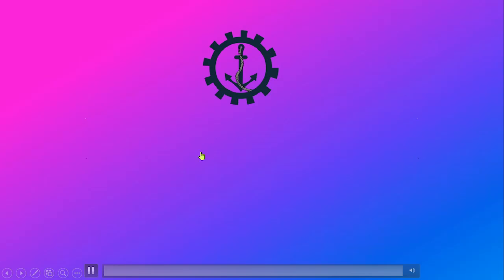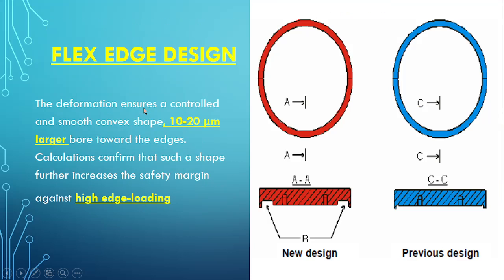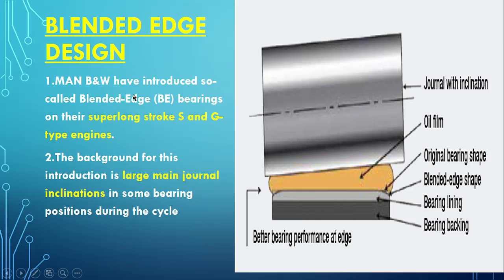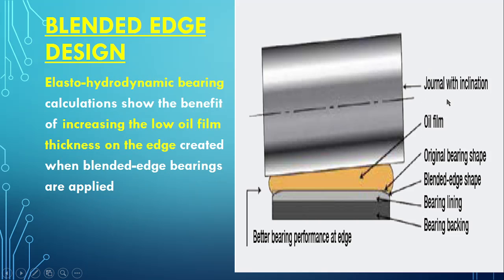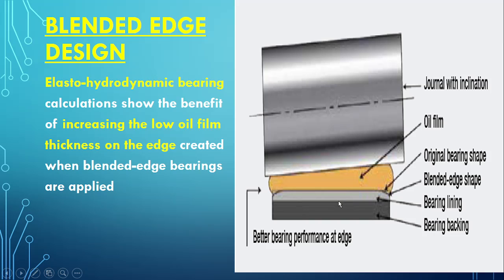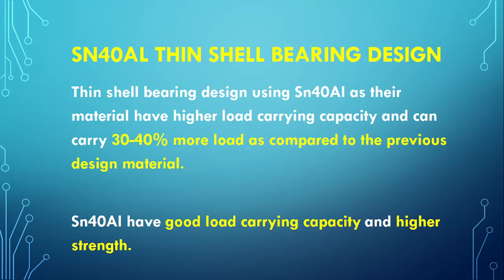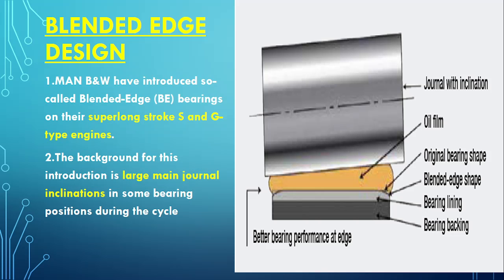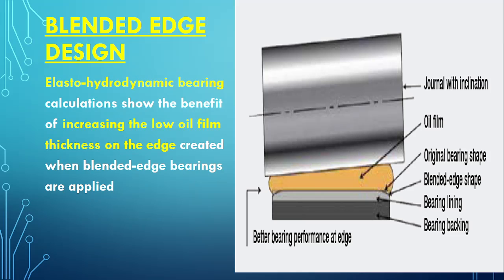Main Bearing Development| Blended Edge Design| Sn40Al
In this Video our viewers will learn about:
1. What is Blended edge design?
2. How Blended edge design reduce edge  loading?
3. Why Curvatire is provided?
4. How Hydro-dynamic lubircation is achieved?

If you want to know about Flex Edge design and lemon Shaped bearing,Please click on the below:

In this Video our viewers In this Video our viewers will learn about:
1. What is the Improvement done in Main bearing
2. What is Flex Edge Design?
3. What is advanatge of these design? Why grooving is done in Flex Edge design?
4. What is Optimum Lemon Shape Design?
5.Why it is called Lemon Shape Design?

If our viewers want to know about the Thordon Bearing please click on the below link:
1. What is Thordon Bearing?
2.How it is lubricated?
3. What material these thordon bearing is made u of?
4. How the bearind is designed?
5. How the water is conditioned?

If our viewers want to know about the Scopic clause please click on the below link:

In this video our viewers will learn following things:
1.What is Scopic Clause
2. Why Scopic Clause Came?
3. What problem was faced by owner and Salvor?
4.Advantage of having Scopic clause?
5. When Scopic clause is invoked?

If our viewers want to Know about Article-14 Special Compensation,Please click on the below link:

1. What is Article-14?
2. Why it is called special compensation?
3. Who is paying for the special compensation
4.How much payment is made under special compensation?
5. When payment will not be made under special compensation?

If you want to Know about Article-13 of the Salvage compensation Please click on the below link:

In this video you viewers will learn about:
1. Condition for giving salvage reward
2. what are all criteria taken into consideration before giving the reward
3.What is human salvor?

1. What is Thordon Bearing?
2.How it is lubricated?
3. What material these thordon bearing is made u of?
4. How the bearind is designed?
5. How the water is conditioned?

1.What is Scopic Clause
2. Why Scopic Clause Came?
3. What problem was faced by owner and Salvor?
4.Advantage of having Scopic clause?
5. When Scopic clause is invoked?

1. What is Article-14?
2. Why it is called special compensation?
3. Who is paying for the special compensation
4.How much payment is made under special compensation?
5. When payment will not be made under special compensation?

1. Condition for giving salvage reward
2. what are all criteria taken into consideration before giving the reward
3.What is human salvor?